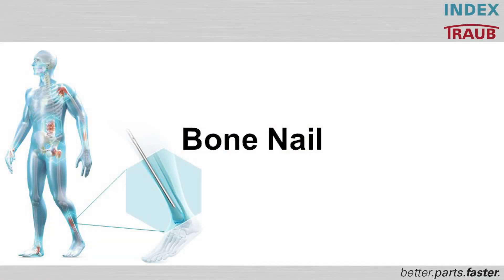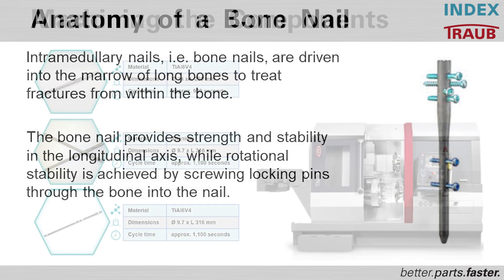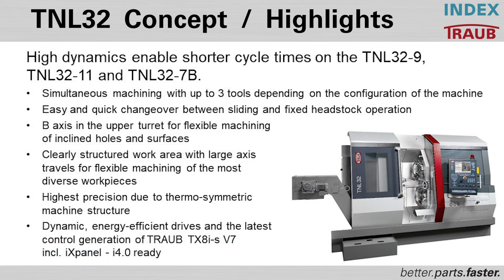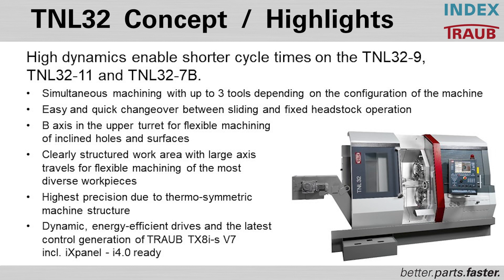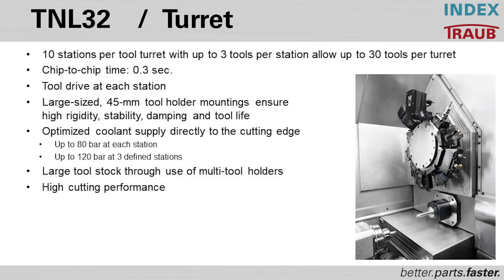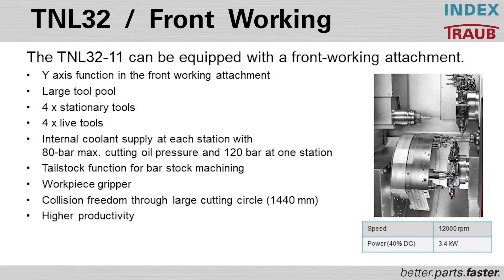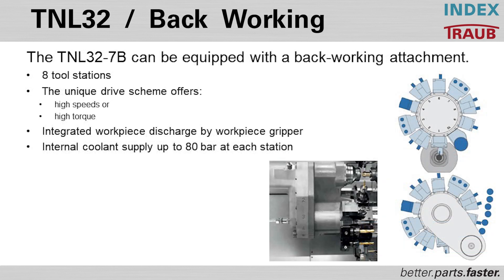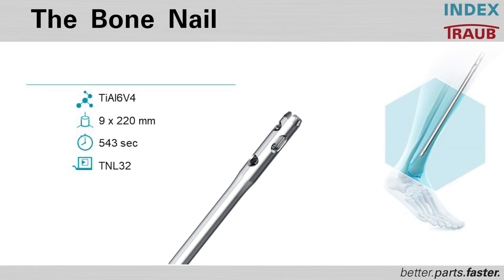Bone nail machining with the TRAUB TNL32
INDEX Global Key Accounts Manager Medical Marc Lehmann and Director of Sales Mike Huggett discuss the benefits of medical manufacturing with the TRAUB TNL32 automatic fixed/sliding headstock lathe with up to 11 axes.  This highly versatile machine is available in three different variations for swiss and non-swiss turned parts up to 32mm diameter.